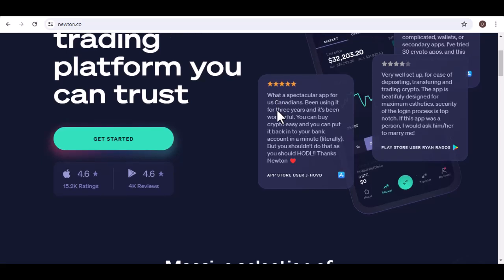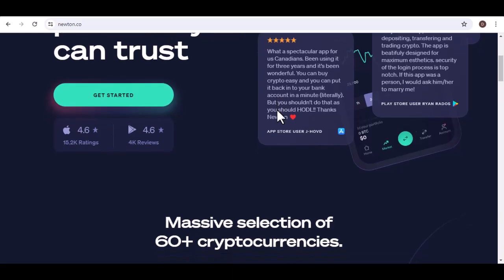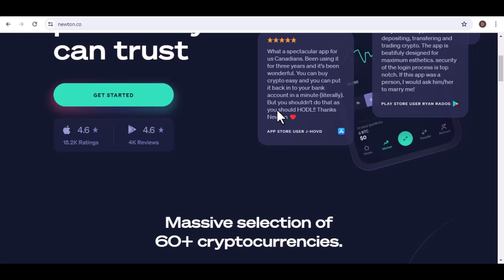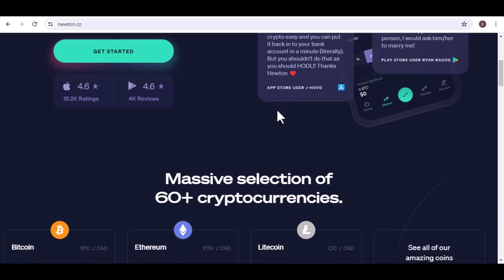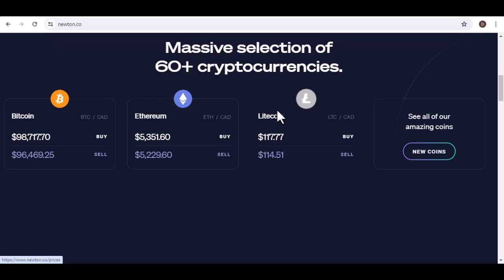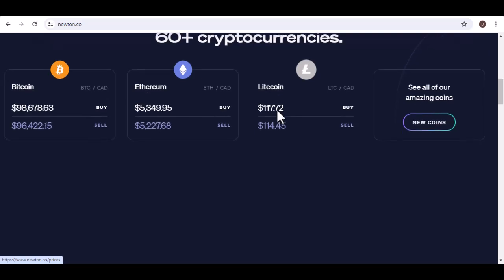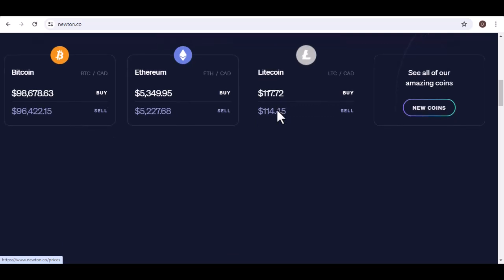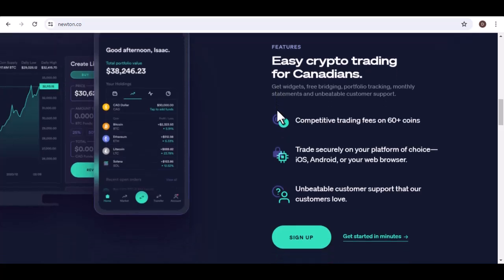How long does a newton e transfer take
In this video we talk about How long does a newton e-transfer take